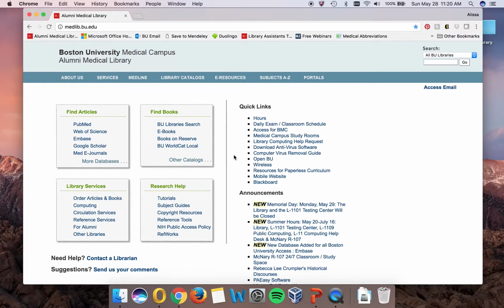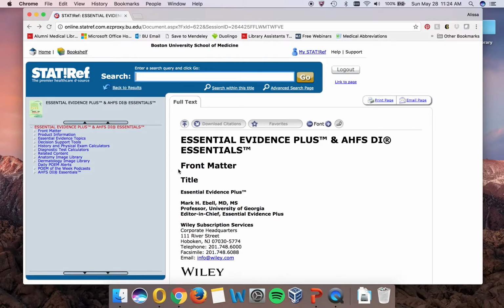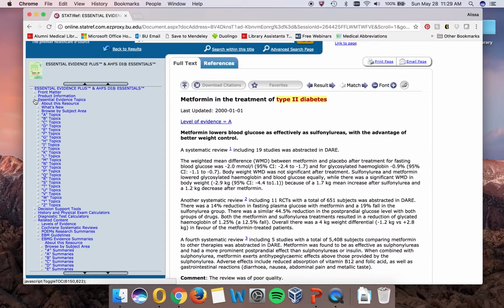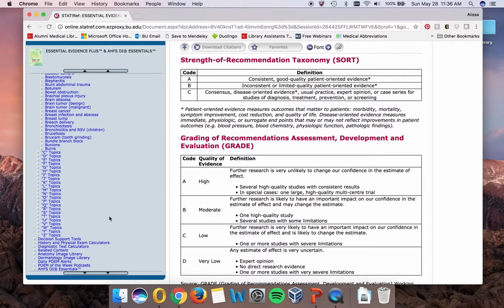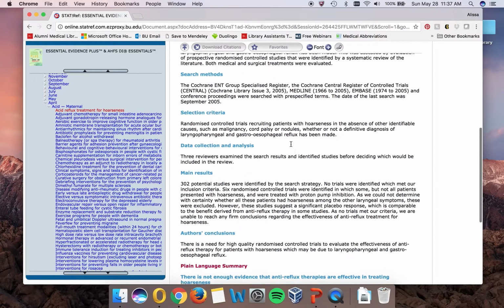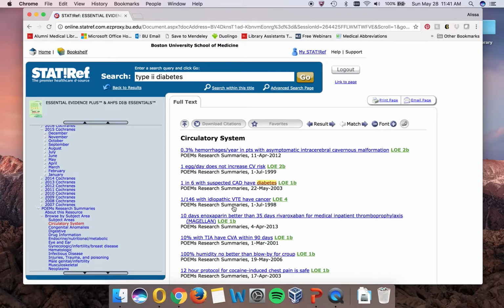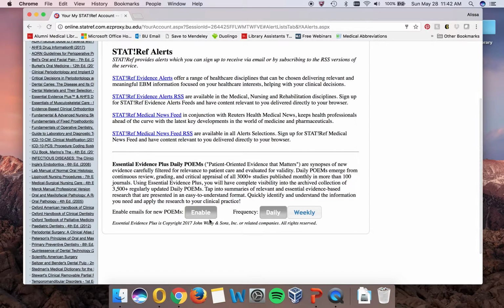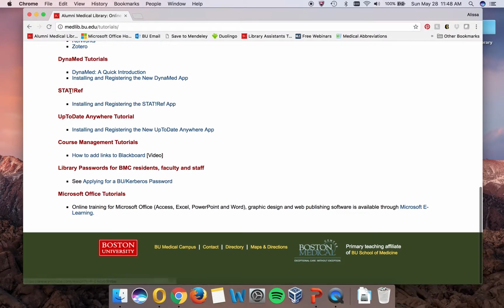Essential Evidence Plus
This tutorial provides a quick overview of the resource Essential Evidence Plus. Along with discussing its use and features this tutorial also explains how to sign up for Daily POEMs.